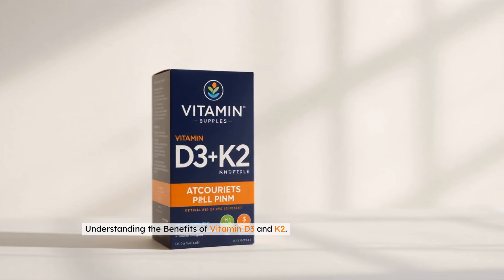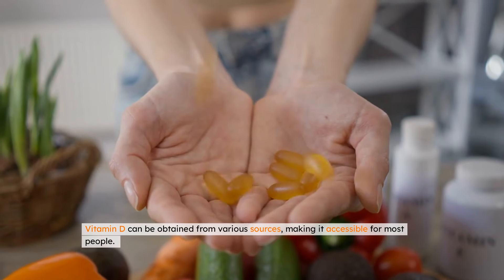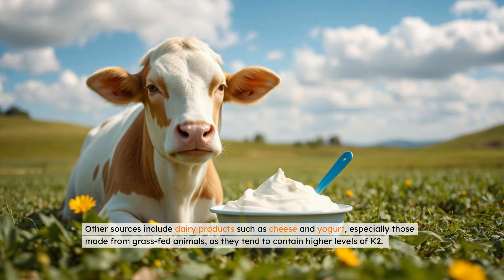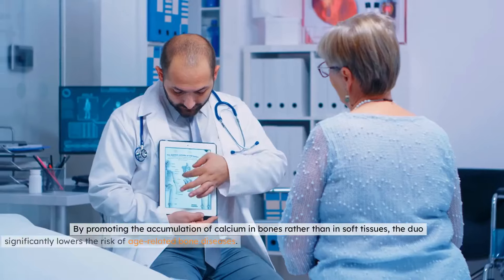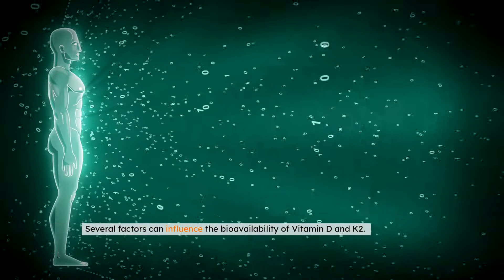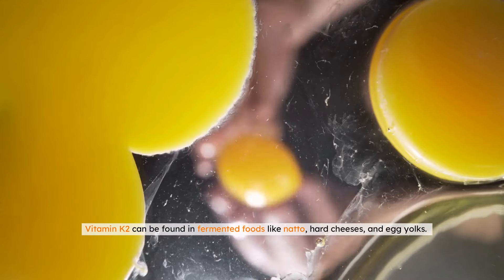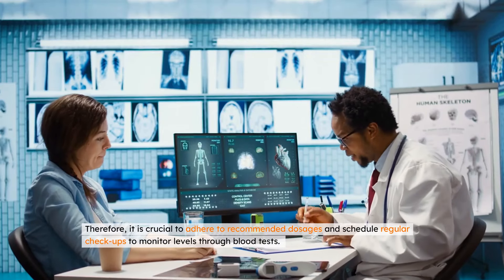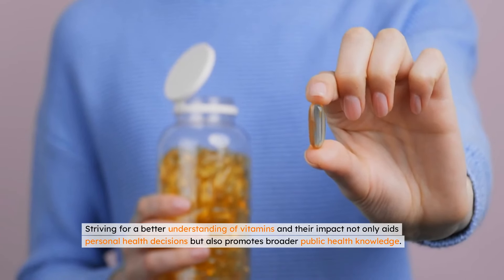Unlock the Power of Vitamin D3 & K2: Benefits and Synergies Explained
Discover the incredible benefits of combining Vitamin D3 and K2 for optimal health. Learn how these essential nutrients work together to:
Support bone density and strength
Enhance cardiovascular health
Boost immune function
Reduce disease risk

Unlock the full potential of your health with the powerful natural remedy of Vitamin D3 & K2! In this video, discover the amazing health benefits of this dynamic duo that often goes unnoticed. While many prioritize other vitamins, it's time to shine the spotlight on Vitamins D3 and K2, crucial players in improving your health. Learn how these vitamins work together to enhance bone strength, boost cardiovascular health, and support your immune system. By guiding calcium to your bones and away from arteries, they form an ancient remedy for modern wellness challenges.

Watch now to uncover how incorporating these vitamins into your diet can lead to improved well-being and longevity. Remember, always consult your healthcare provider before starting any new supplement regimen. Empower yourself with knowledge and embrace a healthier lifestyle today!

CHAPTERS:
00:00 - Benefits of Vitamin D3 and K2
00:30 - Importance of Vitamin D and K2
02:03 - Understanding Vitamin D
03:53 - Understanding Vitamin K2
05:44 - Synergistic Effects of Vitamin D and K2
09:33 - Daily Intake Guidelines for Vitamin D
10:28 - Daily Intake Guidelines for Vitamin K2
11:32 - Considerations and Precautions
13:15 - Conclusion
13:58 - Future Research Areas